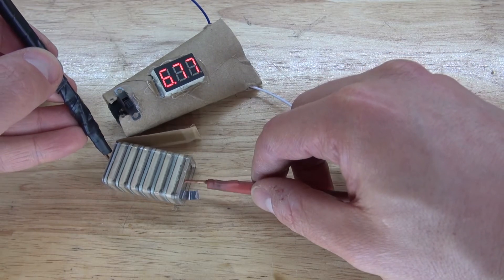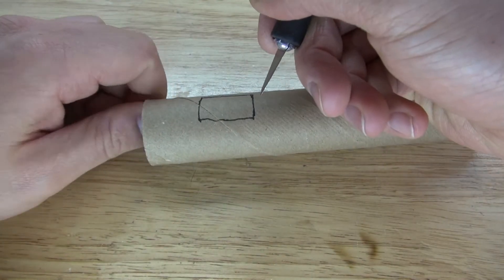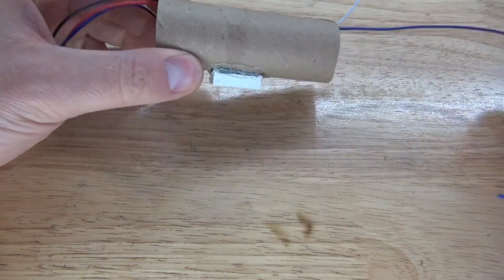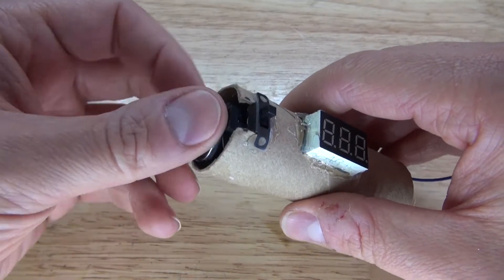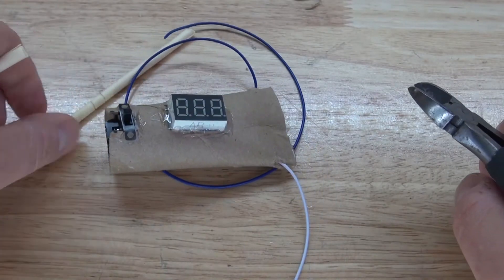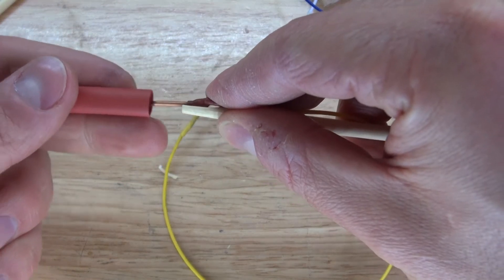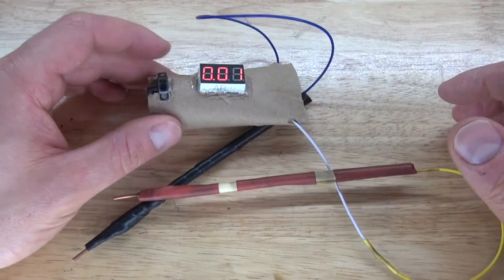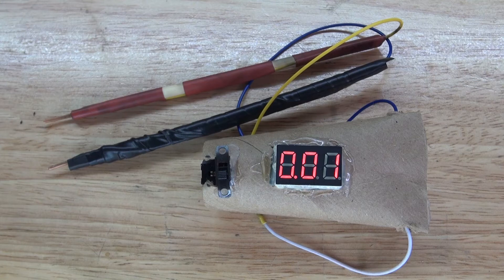Basic Diy Digital Voltmeter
A very useful tool! This device can measure voltage.

The items you will need:

Cardboard tube
Chopsticks
7 Segment LED digital display panel voltmeter meter
Shrink tubes
Copper wire as electrodes
Slide switch
3 volt button cell battery and holder
And electrical tape